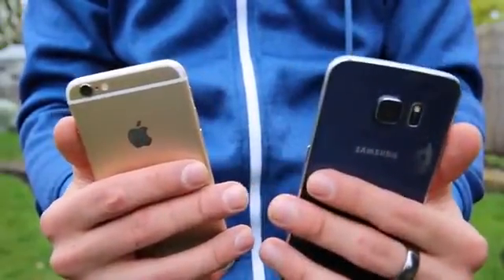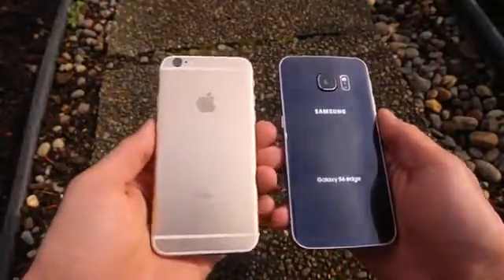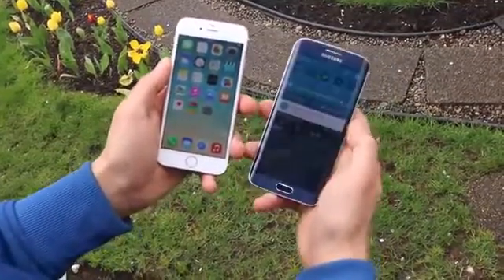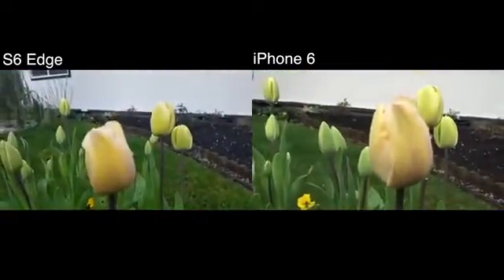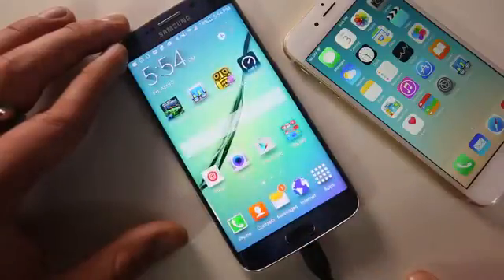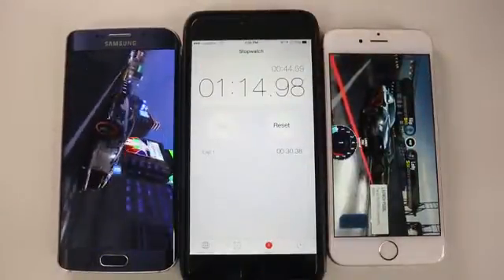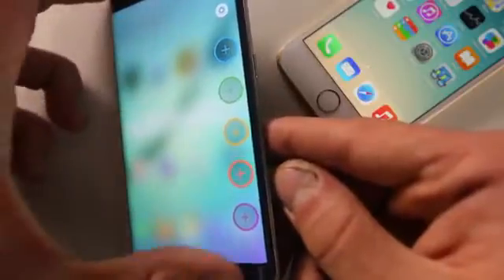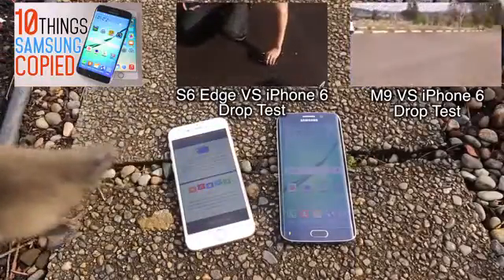Comparación entre IPhone 6 y Samsung s6 Robert Phone